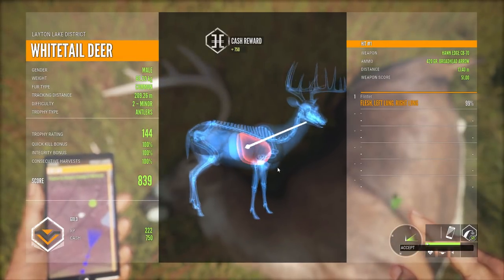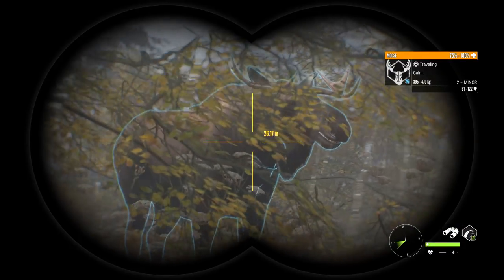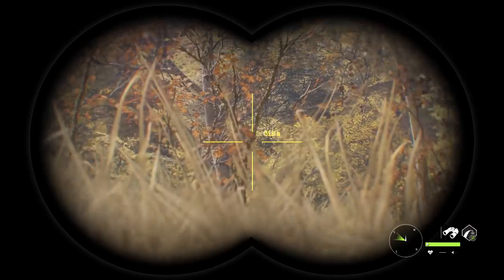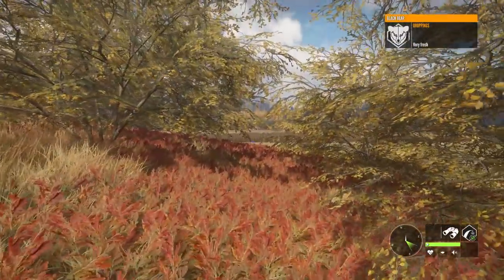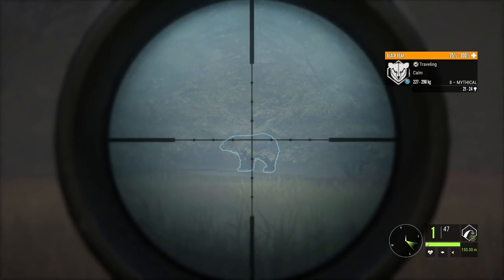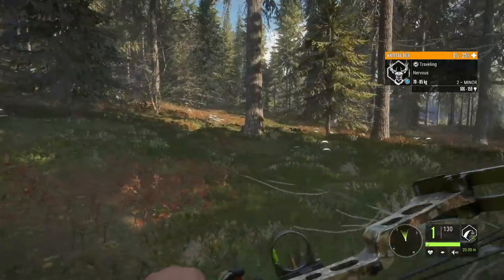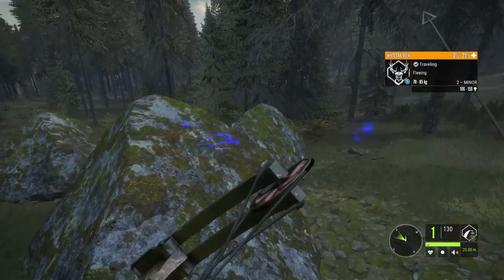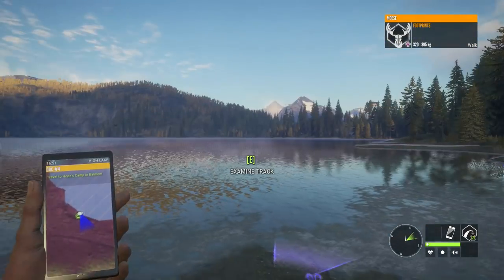Bow Hunting for Diamonds #13 | theHunter: Call of the Wild 2018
The hunt for a diamond with a bow continues on Layton Lake District!

Special thanks to Skelet_Elvis, viwilliams17, Beano, The Sportsman Channel, Bbuttonbran, magnum_73, alaska outdoors,  BethannyB, and spidermokey the hunter who have already done so!